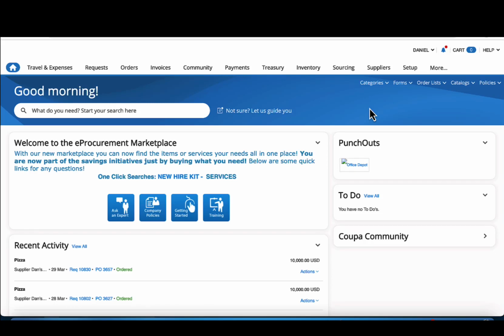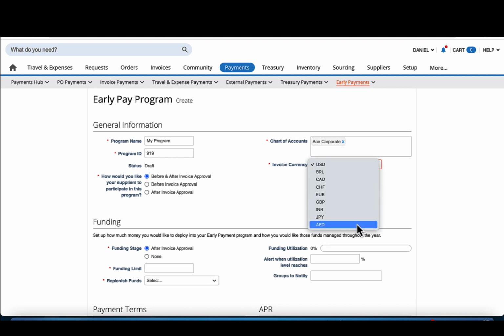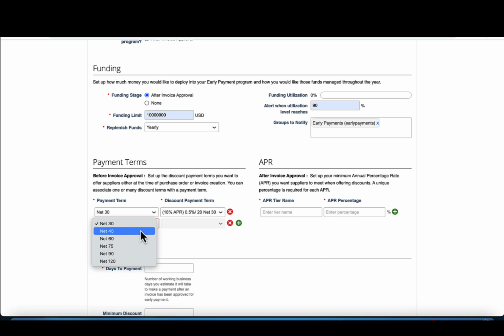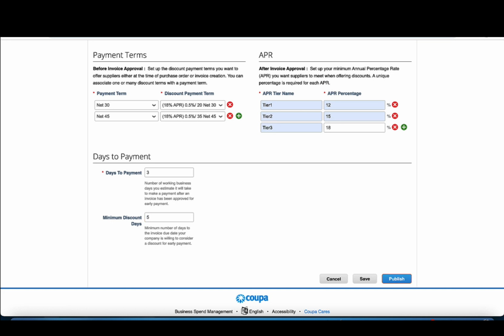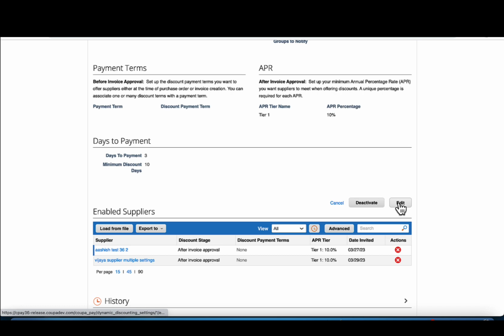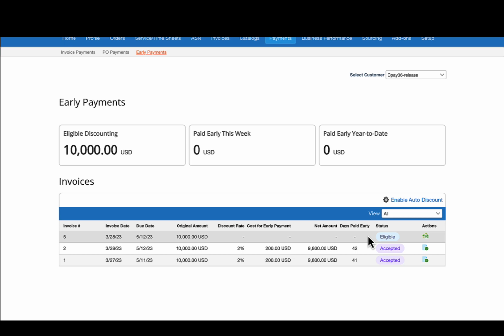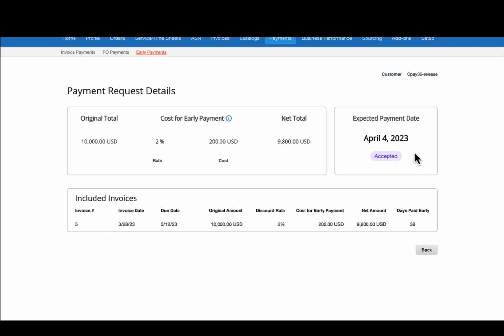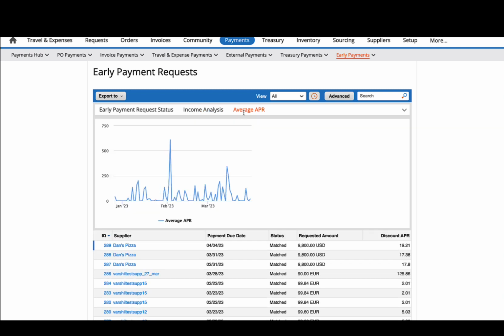Coupa Pay- Early Pay Discount